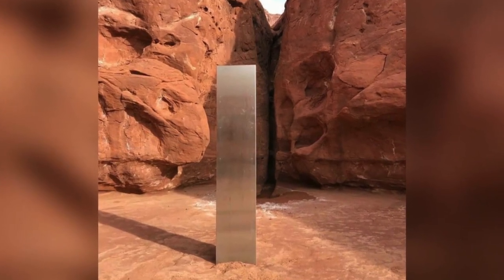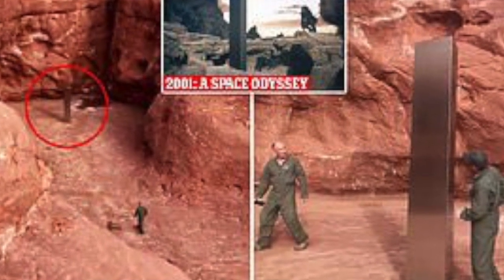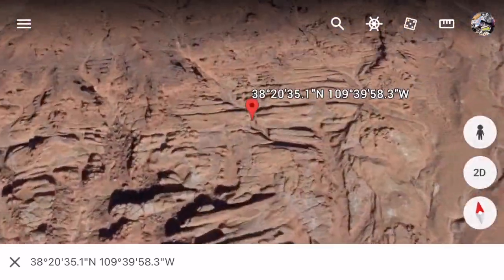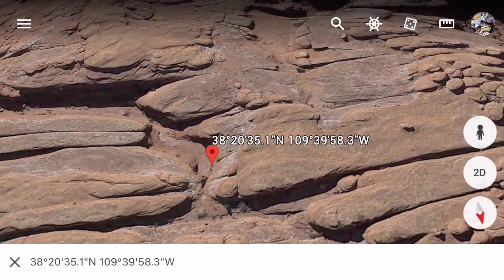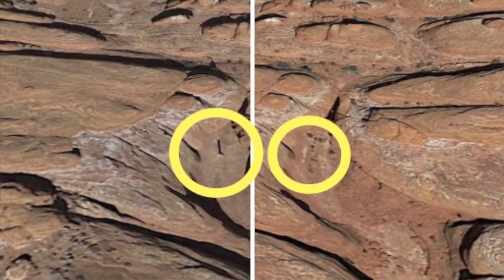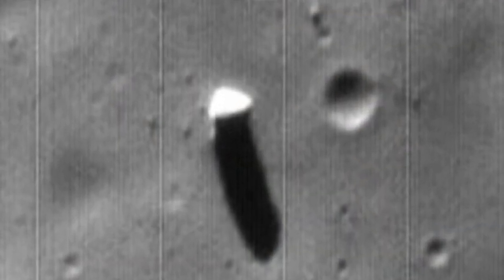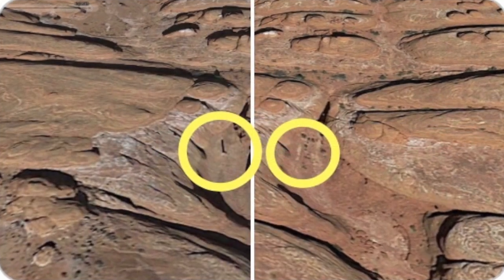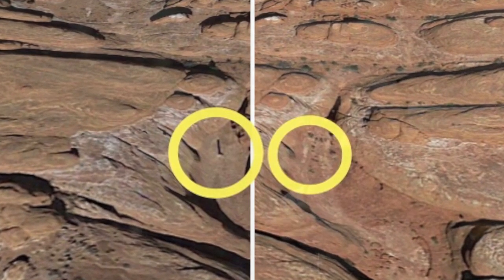Utah Monolith theories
It is all over the internet so lets sit back and enjoy a beer while discussing our favourites

And I have my own theory to share.